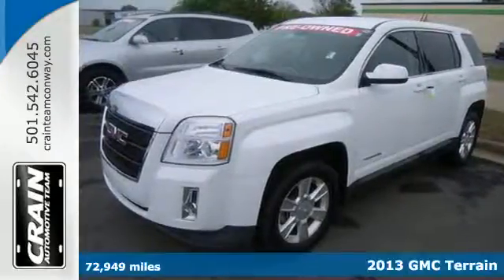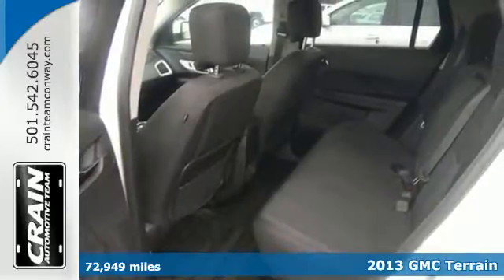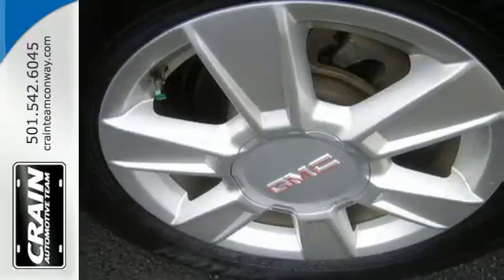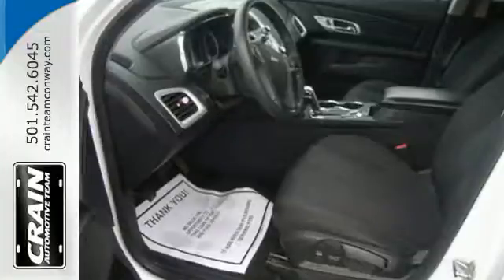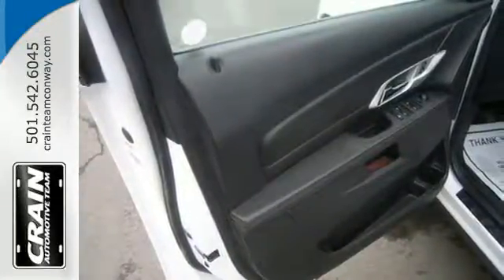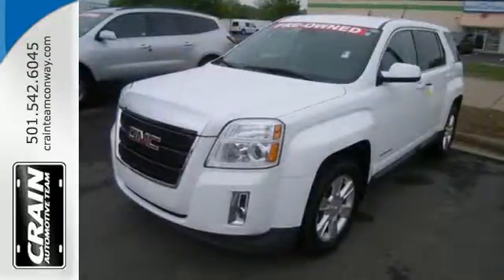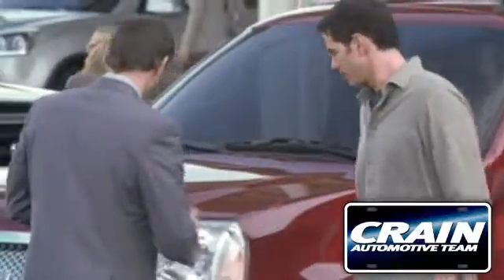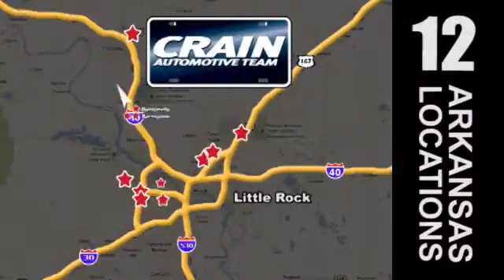Used 2013 GMC Terrain Conway AR Little Rock, AR 7GT9631A - SOLD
Year: 2013
Make: GMC
Model: Terrain
Trim: SLE
Engine: 2.4L DOHC 4-Cyl SIDI Spark Ignition DI Engine
Transmission: Automatic
Color: WHITE
Mileage: 72949
Stock #: 7GT9631A
VIN: 2GKALMEK3D6382782
Crain Buick GMC of Conway is honored to present a wonderful example of pure vehicle design... this 2013 GMC Terrain SLE only has 72,949 miles on it and could potentially be the vehicle of your dreams! This SUV is a superb example of what a tough, work focused vehicle should be. Exceptional towing, acceleration and torque will help you get the job done. Stylish and fuel efficient. It's the perfect vehicle for keeping your fuel costs down and your driving enjoying up. You could keep looking, but why? You've found the perfect vehicle right here. More information about the 2013 GMC Terrain: Starting about $25,500, the 2013 GMC Terrain is one of the most affordable crossover vehicles in its class a class that includes the Honda CR-V and Toyota RAV4. The interior features a dual-cockpit design ice-blue ambient lighting and sophisticated, classy appearance touches that make it look much more expensive than it is. Interesting features of this model are Powerful and efficient engine selection, sharp styling inside and out, and both available engines are flex-fuel compatible Every new and pre-owned vehicle is backed by the Crain Commitment, including our 100% low price guarantee, a 100 hour love it or leave it exchange policy, and a 100 year 100,000 mile warranty. The Crain Team's Got 'Em!

Address:
1003 North Museum Road